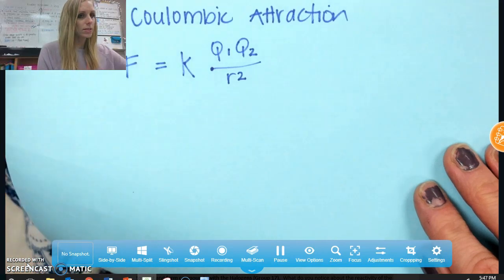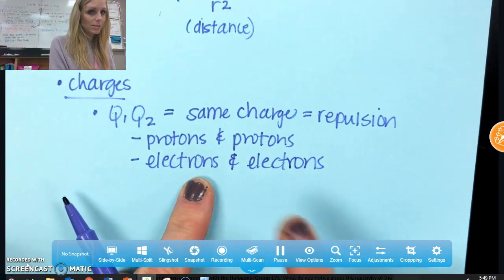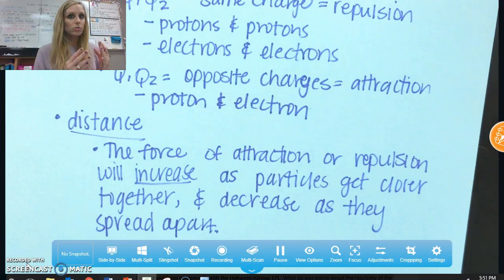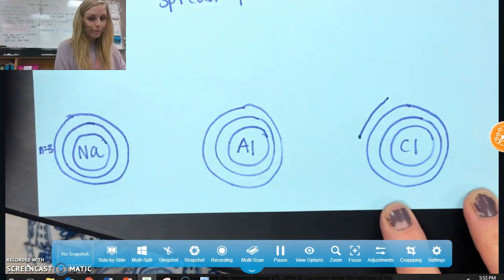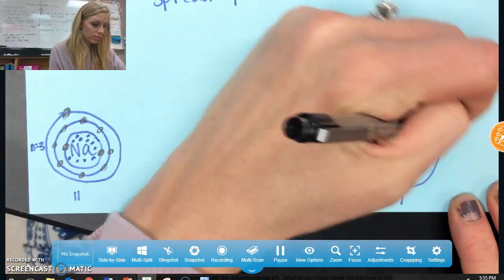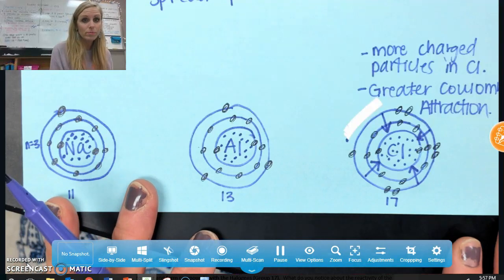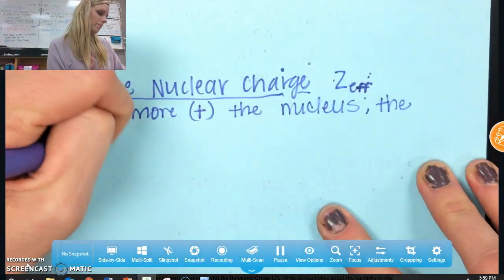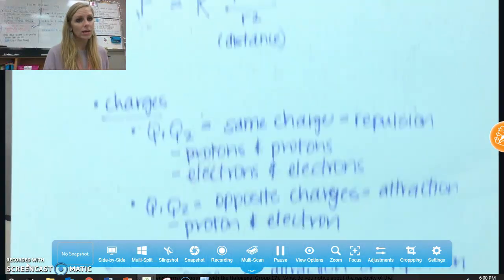Coulombic Attraction - Dowell